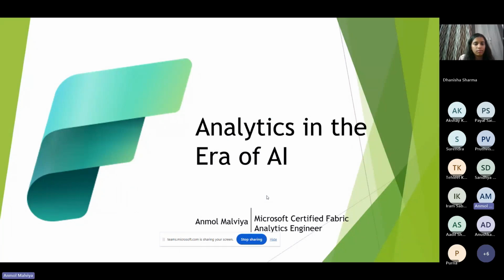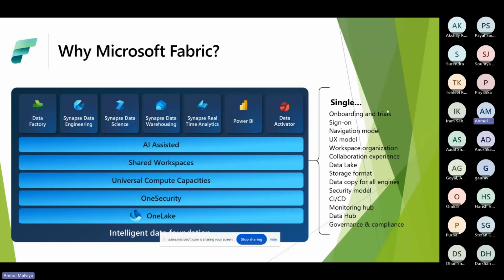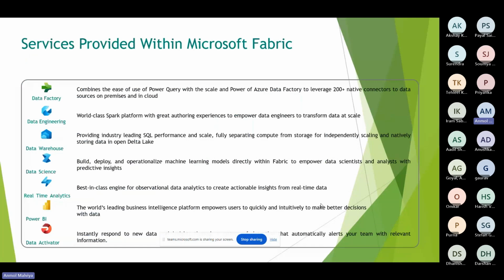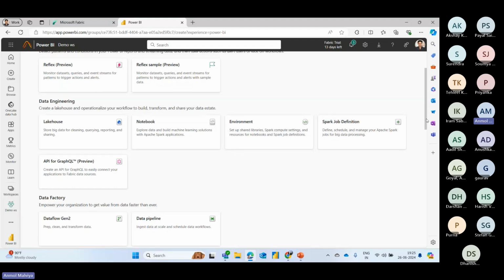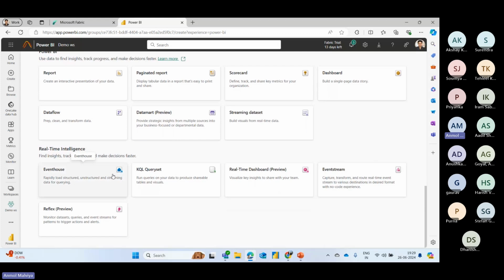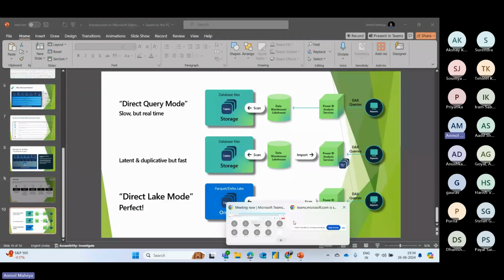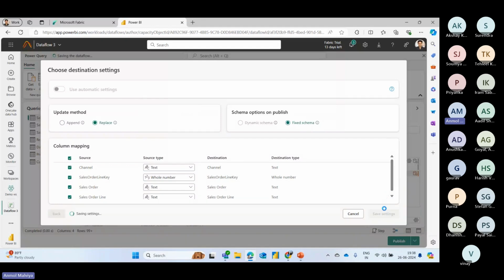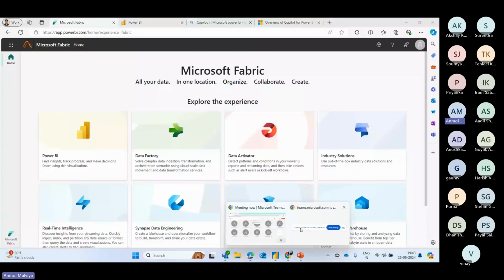Learn Microsoft Fabric in a Day |What it is, Why Use, How to use| MSLA Workshop | ANMOLPOWERBICORNER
Welcome to ANMOLPOWERBICORNER! In this comprehensive workshop I delivered a session on Microsoft fabric and it is conducted by Microsoft student learn ambassadors, we delve deep into Microsoft Fabric, an innovative platform designed to streamline your data analytics and development processes.

🔍 In this video, we cover:

What is Microsoft Fabric? Discover the core features and capabilities of Microsoft Fabric and how it revolutionizes data management and analytics.
Why Use Microsoft Fabric? Learn about the key benefits and advantages of integrating Microsoft Fabric into your projects, including enhanced collaboration, seamless integration with Microsoft technologies, and increased productivity.
How to Use Microsoft Fabric? Get hands-on guidance on setting up and using Microsoft Fabric, from initial setup to advanced functionalities. We'll walk you through step-by-step tutorials and practical examples to help you get started quickly.
Whether you're a data analyst, developer, or IT professional, this workshop is designed to equip you with the knowledge and skills needed to harness the full potential of Microsoft Fabric.

Check out my blog for more in-depth articles and resources: Anmol's Blog